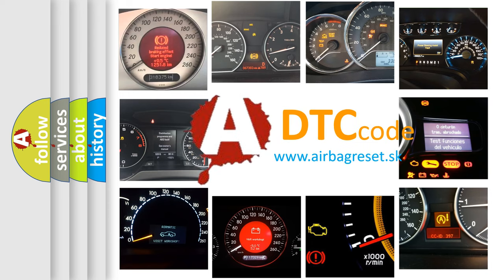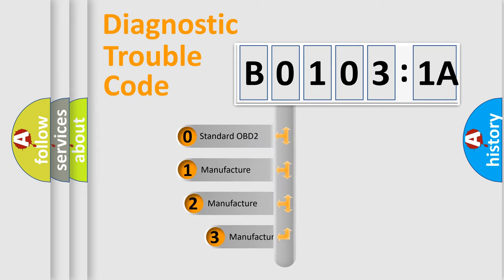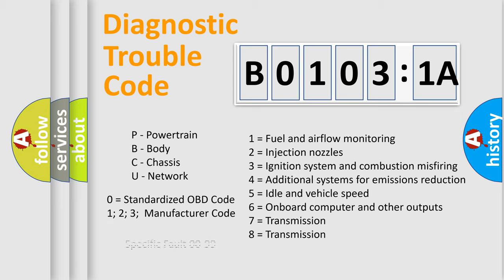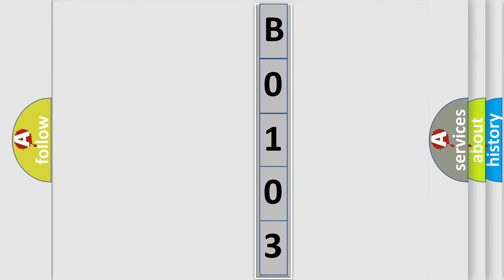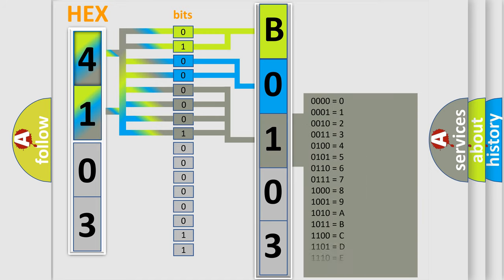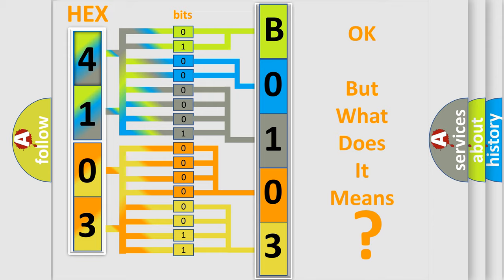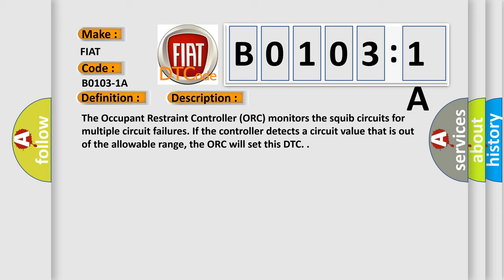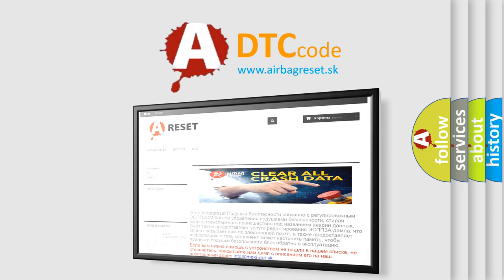DTC Fiat B0103-1A Short Explanation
Contents:
0:21 Basic DTC analysis according to OBD2 protocol standard.
1:48 Insight into programming
2:58 A diagnostically understandable description of the Diagnostic Trouble Code
3:05 Basic error definition

Make:
FIAT
Code:
B0103-1A
Definition:
Driver Airbag 1St Stage - Circuit Resistance Below Threshold
Description:
Cause:
Driver Squib 1 Line 2 Circuit Shorted To Driver Squib 1 Line 1 Circuit
Steering Column Control Module
Driver Airbag
Occupant Restraint Controller (Orc)
Failure Type: